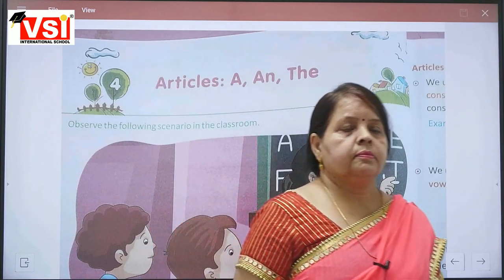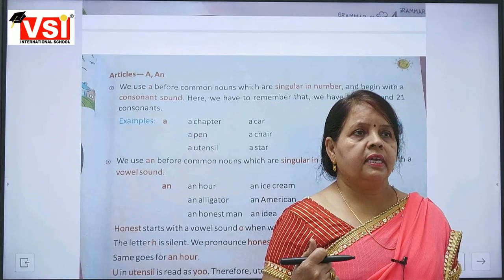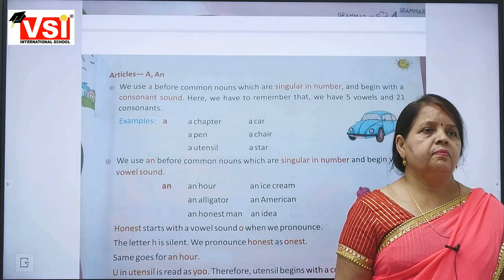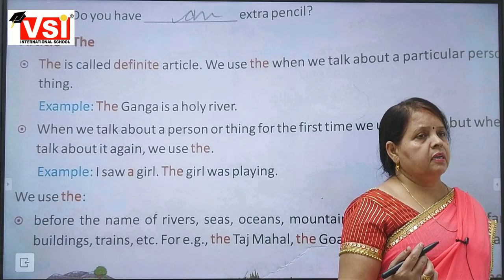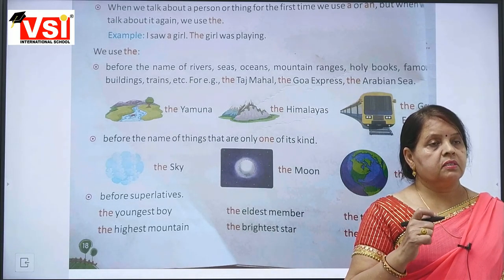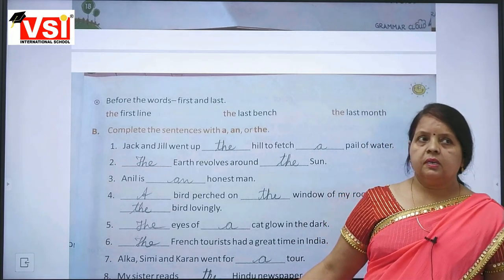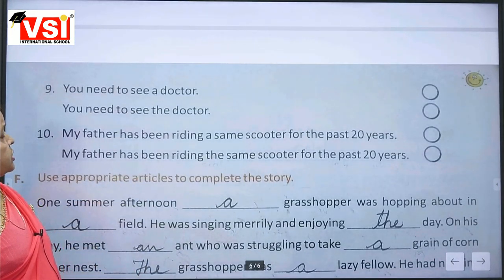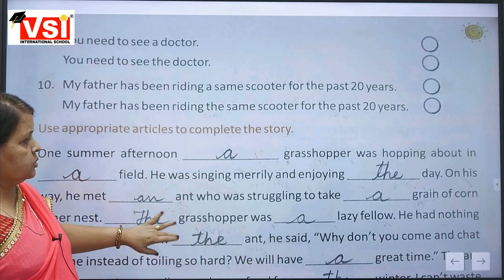Class 4, English Grammar, Ch 4 Articles, 4Sept21